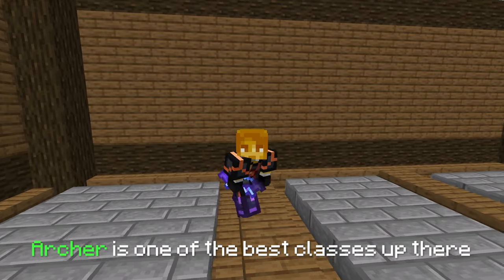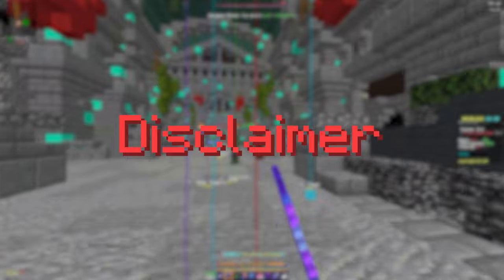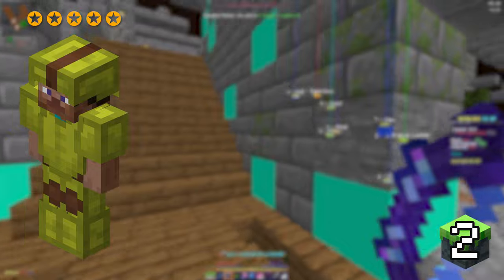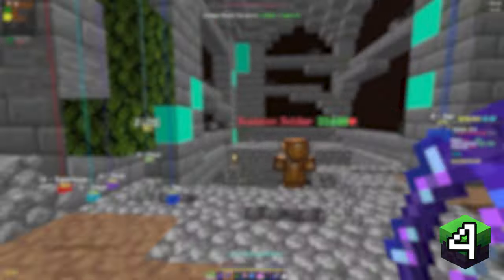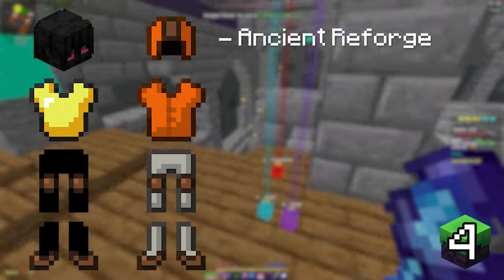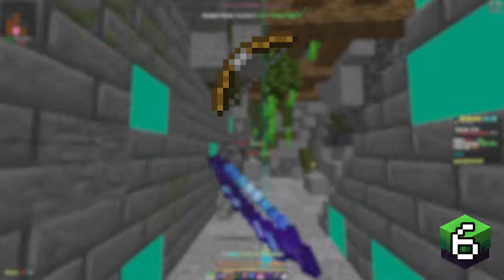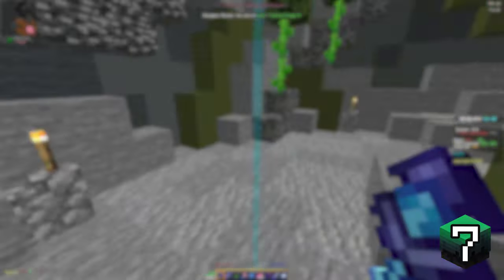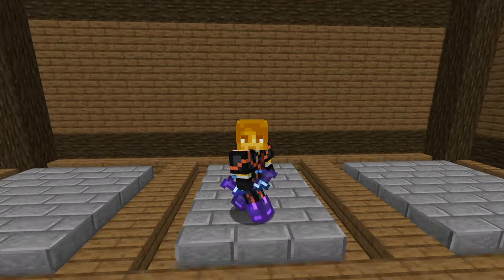The ULTIMATE ARCHER Progression Guide 2024 | Hypixel Skyblock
In this video I talked about the best setups for Archers through floors 1-7. With my content I always get straight to the point and never beg for half the video. Have a great day! PS: This video was heavily influenced by @deepfriedsloth8719 , I wanted to provide an updated guide with a couple new changes but lot's of my research was done though him so go check out his guide if you haven't already!

Timestamps:
00:00 Intro
00:15 Disclaimer
00:30 Floor 1
00:43 Floor 2
01:07 Floor 3
01:19 Floor 4
02:06 Floor 5
02:13 Floor 6
02:41 Floor 7
02:58 Outro

🎧 Music from No Copyright Nintendo Music
Song Name: File Select

Song Name: Sky & Sea

Song Name: Power Cruising

Tags (Ignore)